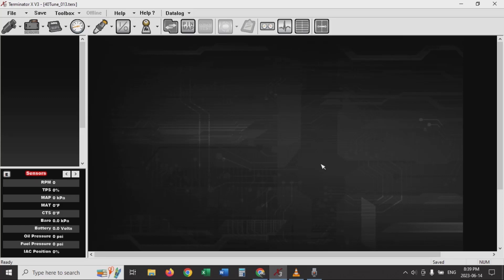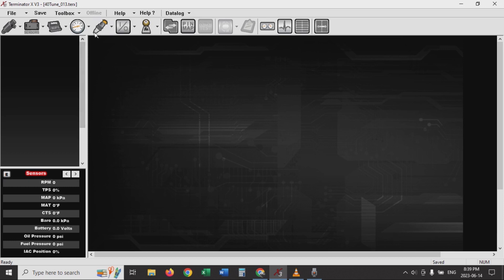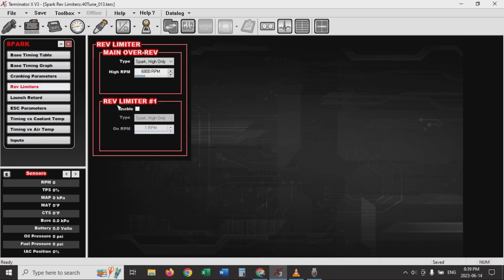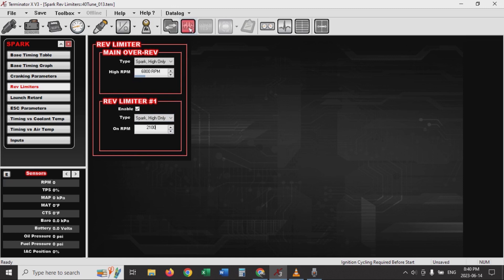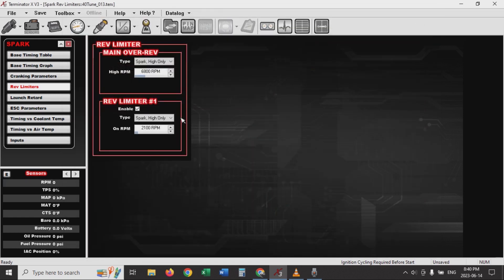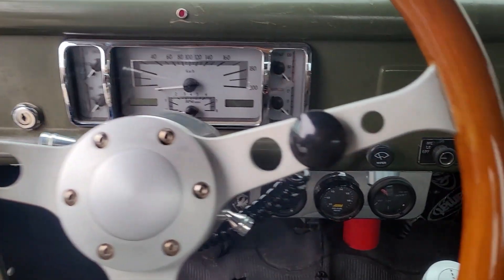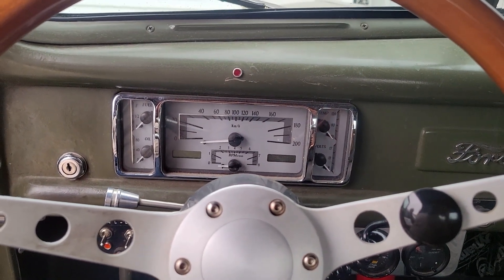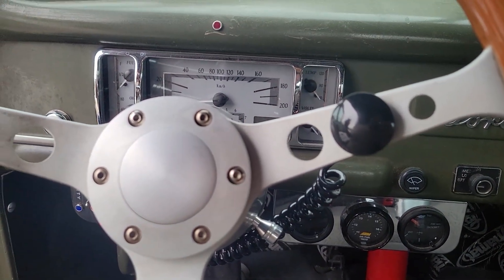How to - set up a TWO STEP in your Terminator X, Terminator X Max ECU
Quick video of how to set up a two step in the Holley Terminator X and Terminator X Max software. Still need to work out the launch but I installed a two step in my 1940 Ford Pickup! Just want to be able to hold the truck up on the converter at the line easier, still not trans brake in the truck. Foot Brake Mafia!